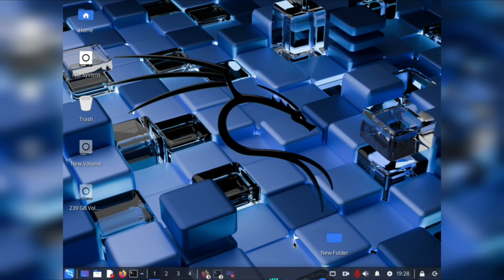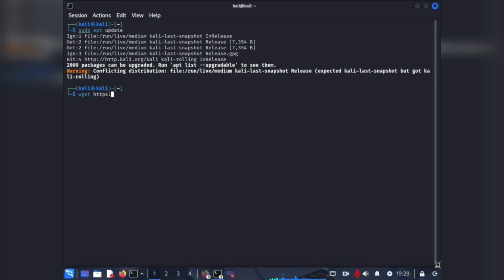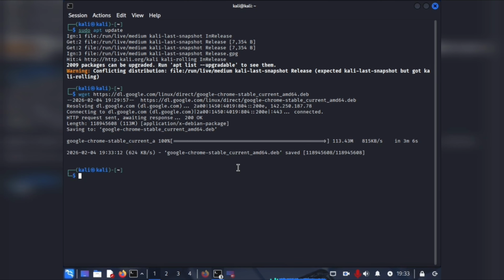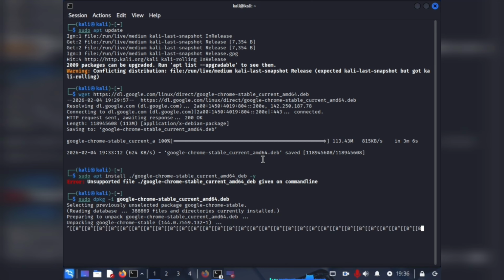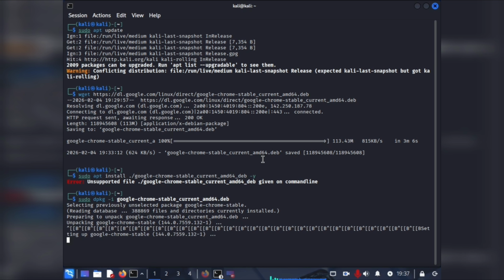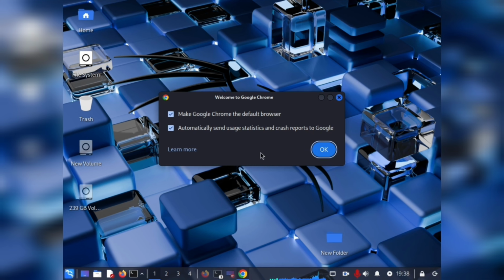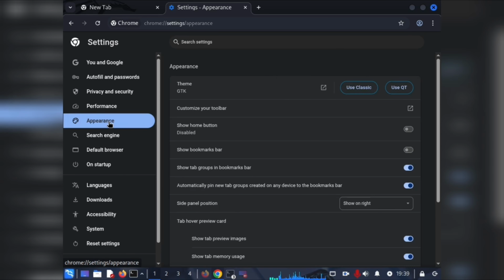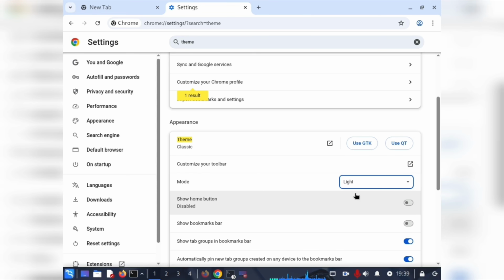How to Install Google Chrome Browser On Kali Linux [Updated 2026] | By Technical Abbas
In this tutorial, I’ll show you how to install Google Chrome in Kali Linux step by step. If you're using Kali Linux and want a fast, secure, and reliable browser, installing Google Chrome is a great choice. This guide is beginner-friendly and works on the latest Kali Linux versions.

           What you’ll learn:

How to download Google Chrome for Kali Linux

Installing Chrome using the .deb package

Fixing dependency errors (if any)

Setting Chrome as the default browser

Updating Chrome in Kali Linux

Whether you're browsing, downloading tools, or accessing web-based labs, Chrome can improve your workflow on Kali Linux.

This tutorial is perfect for:
Beginners switching from Windows
Ethical hacking students
Linux users who need a stable browser